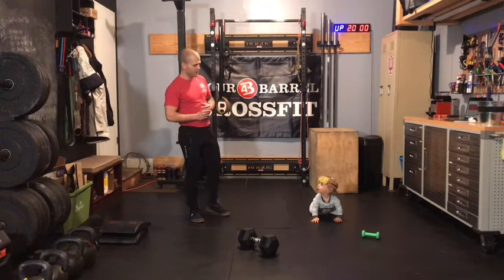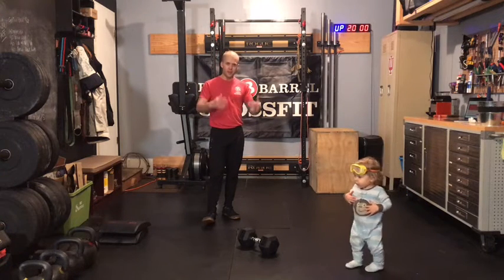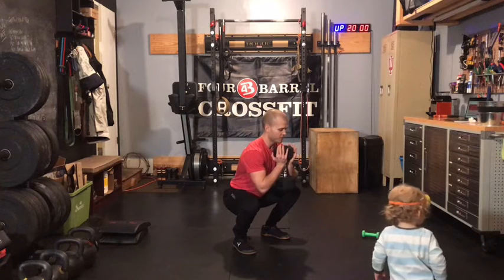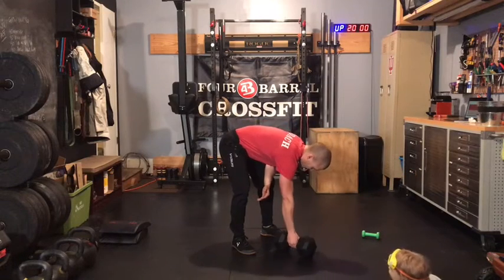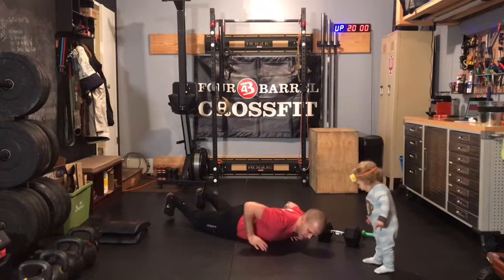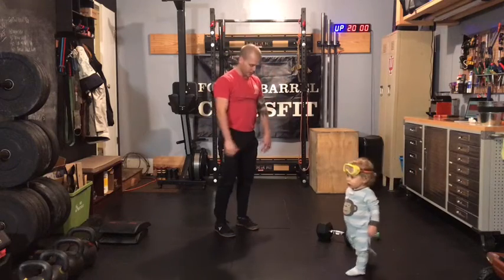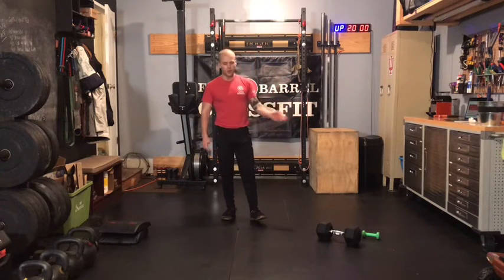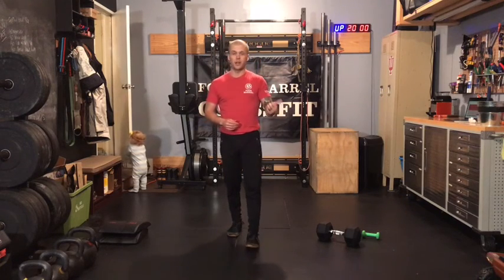Wed 2.3, In-Gym & At-Home Metcon